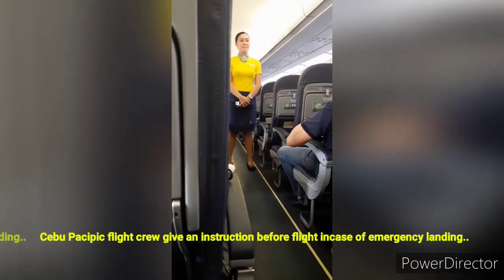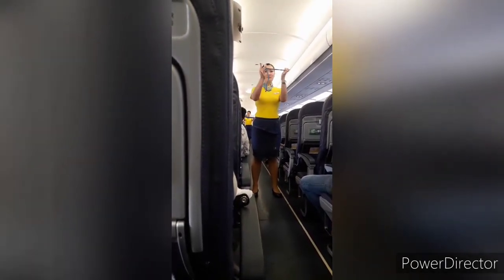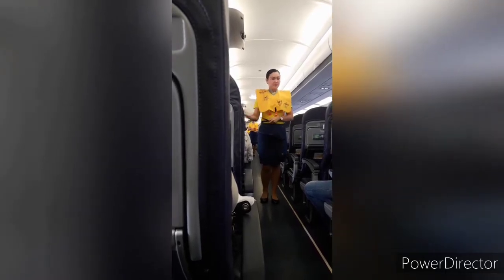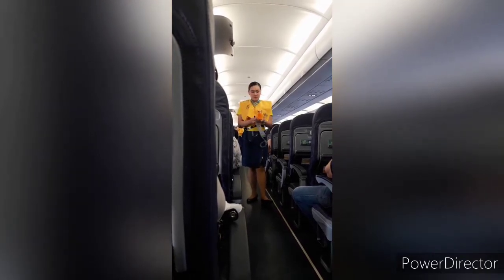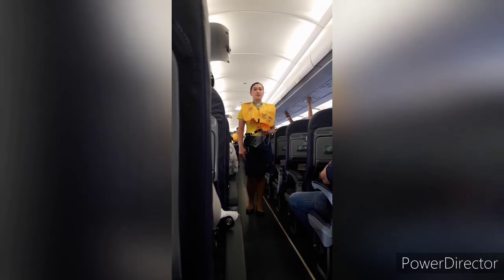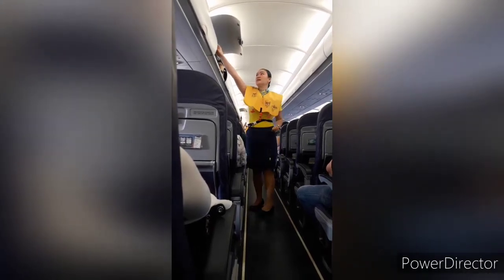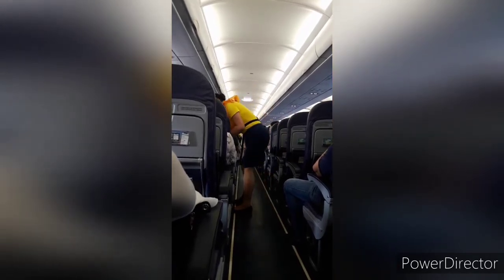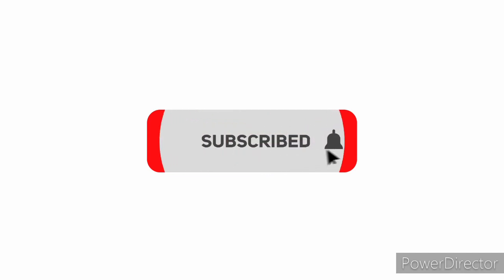FLIGHT CREW DEMONSTRATE WHAT PASENNGERS DO IN EMERGENCY SITUATION..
Before the airplane was departed in the airport one flight crew demonstrate how to use the lifevest incase the airplane is going down into water..

This demo was happening on Clark International Airport bound to Hongkong last year.